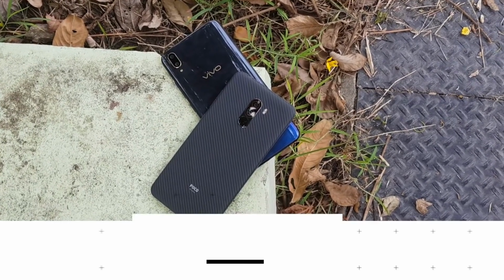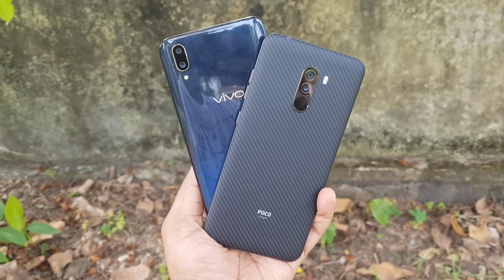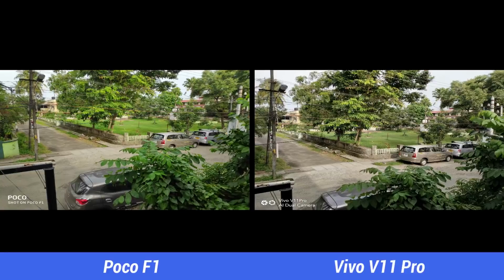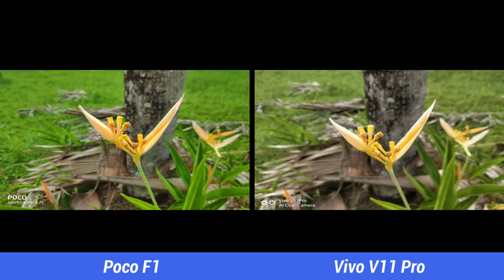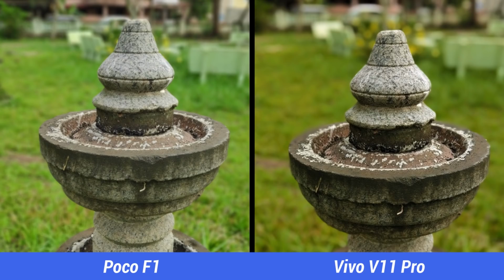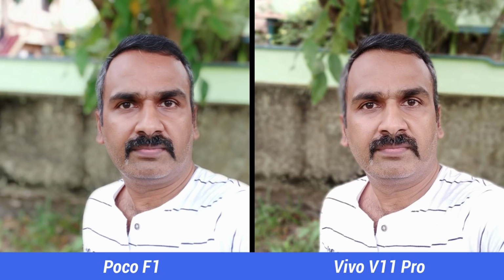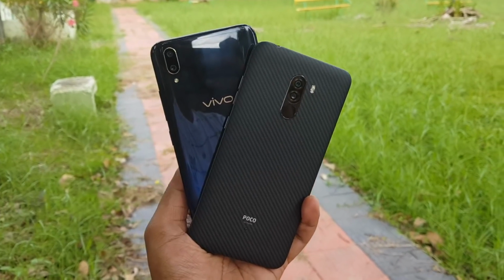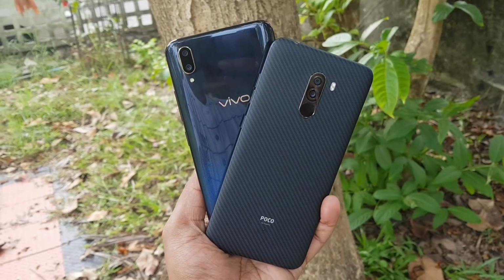Poco F1 vs Vivo V11 Pro Camera Comparison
Poco F1 and Vivo V11 Pro are two mid range smartphones with great camera and here is the camera comparison of the two devices.